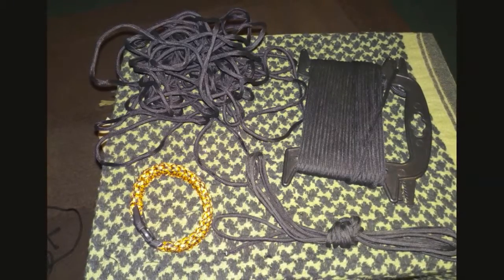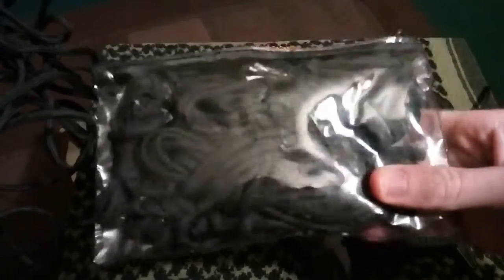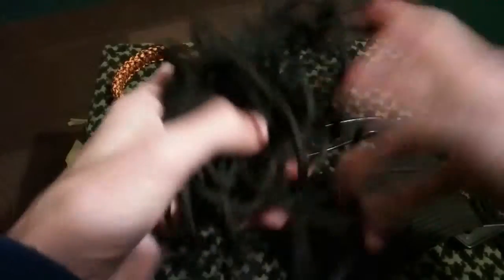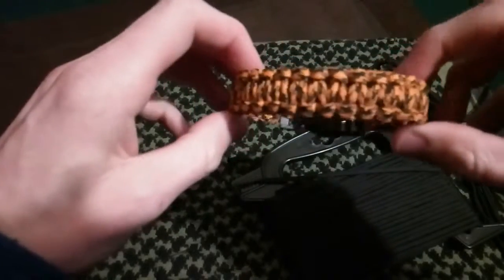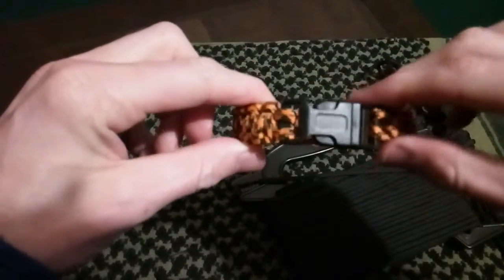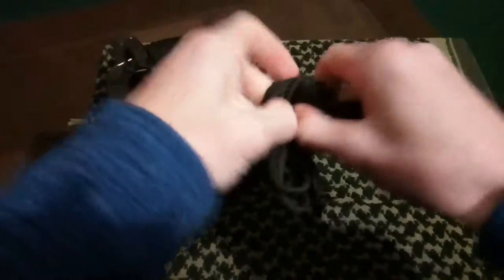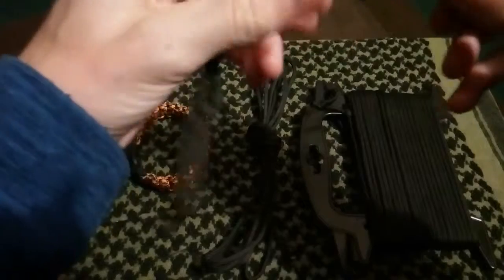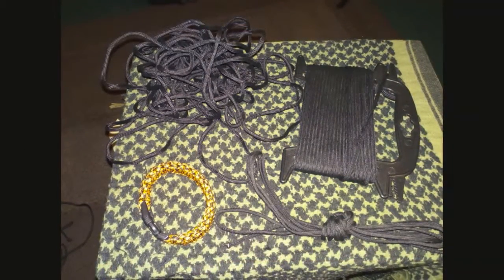how do you keep your cordage in your pack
how do you keep your cordage in your pack is it where you can get to and is it where you can use